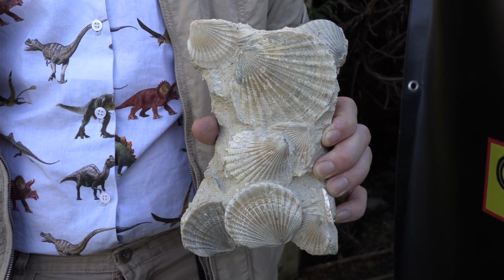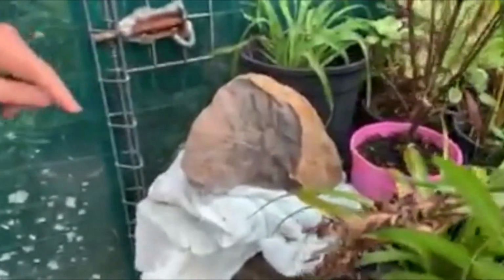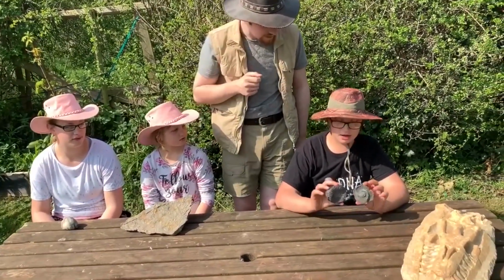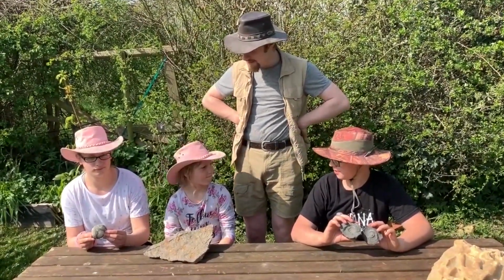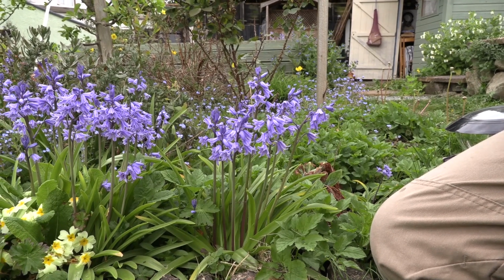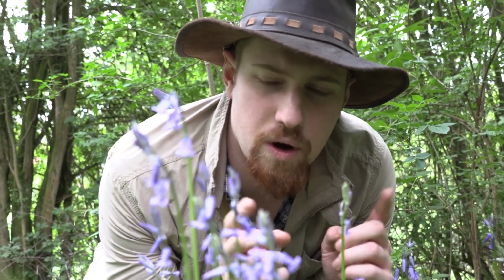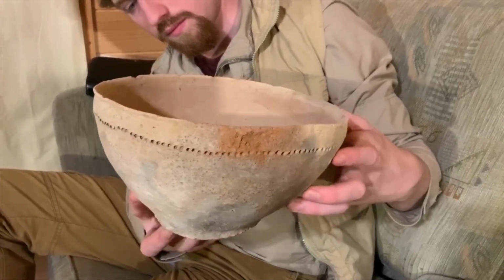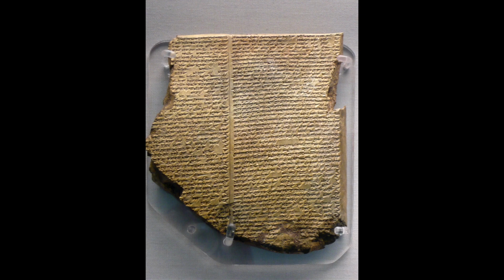Creation Research Unplugged! Episode #1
Welcome to the first episode of Creation Research Unplugged! Apologies for the late broadcasting, we had our technology crash on us halfway through preparing the broadcast, which crippled our schedule, and set us behind. In this first episode, we introduce the series, as well as give you a good taste of what is to come! Fossils, creation, Jurassic Ark & Archaeology! God’s Word is true from the very beginning!